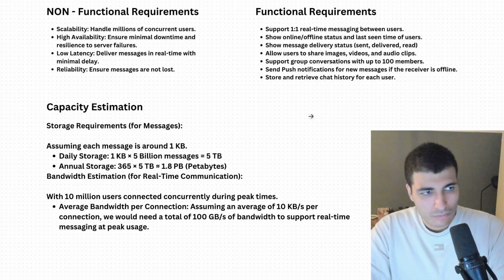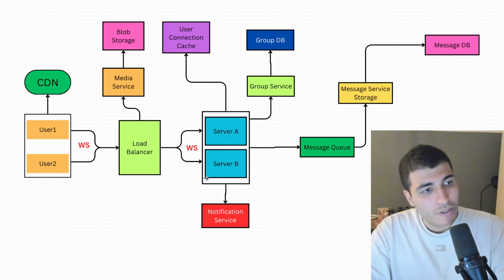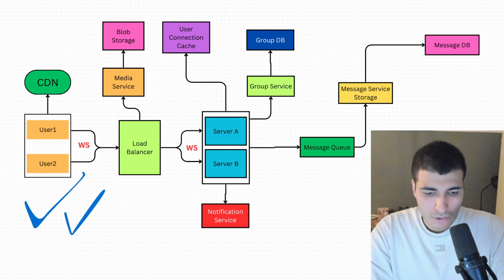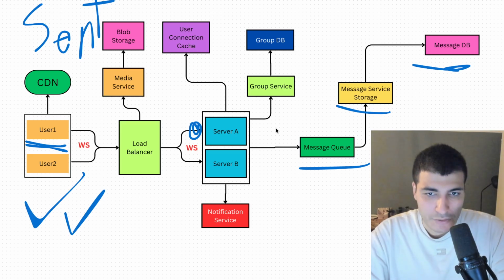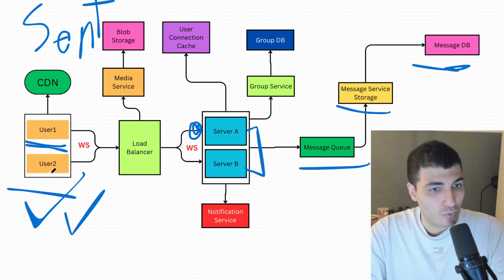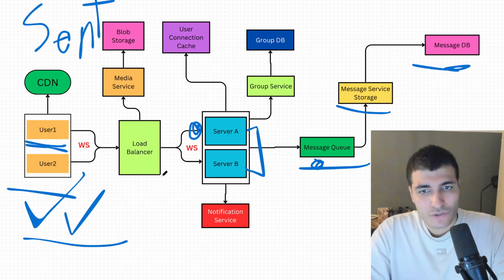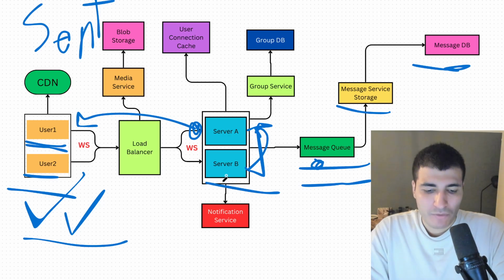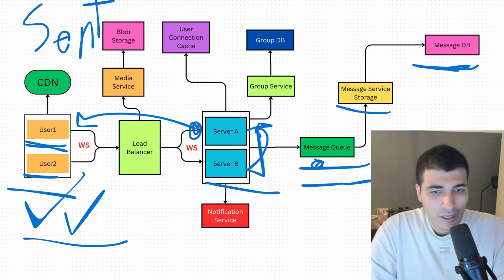System Design Interview - Message Status Explained: Sent, Delivered, Read In Whatssap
✨ Timestamps:
0:00 - Introduction
2:04 - Message Sent Status
3:27 - Message Delivered Status
5:33 - Message Read Status